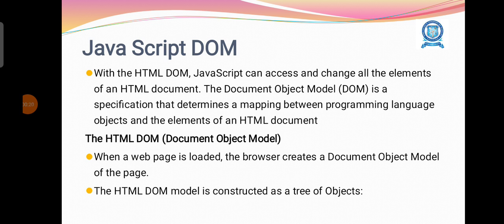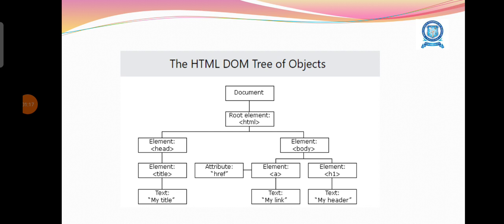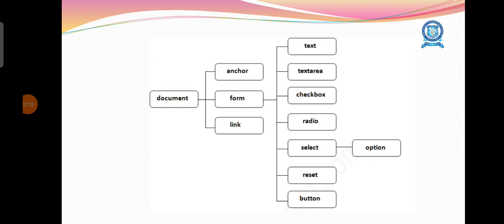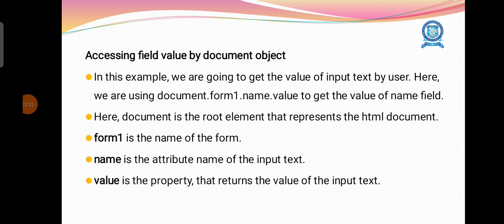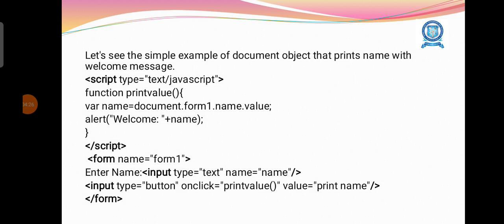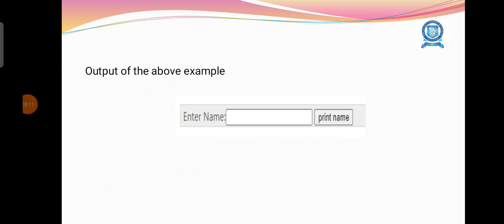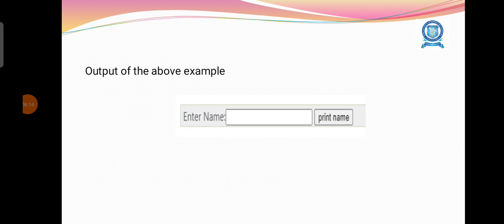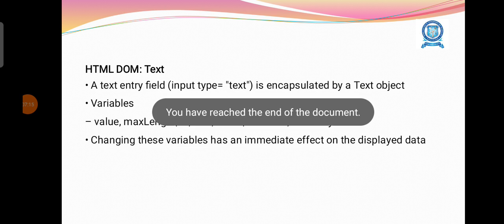Javascript DOM MODELS